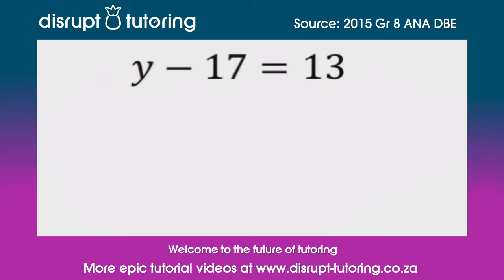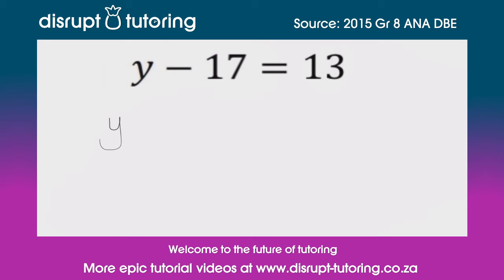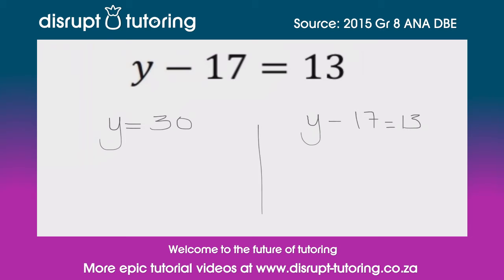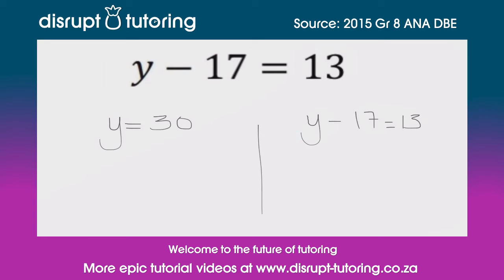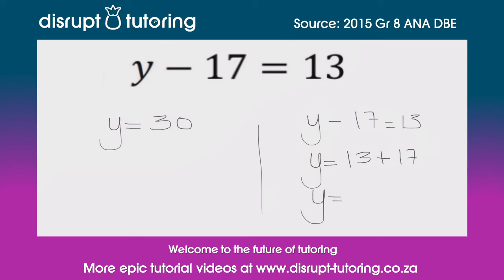#56 Simple linear equation